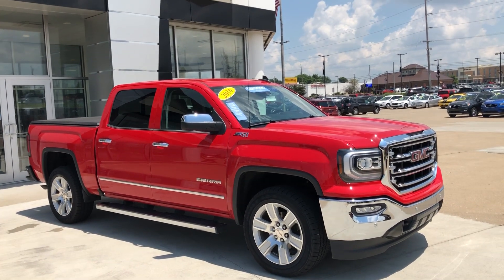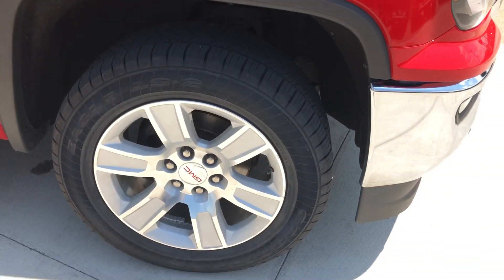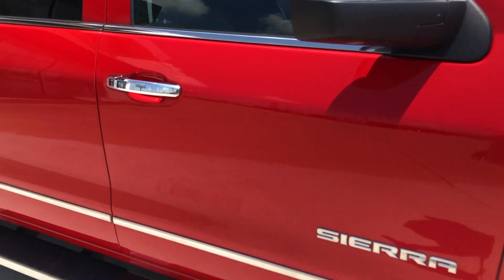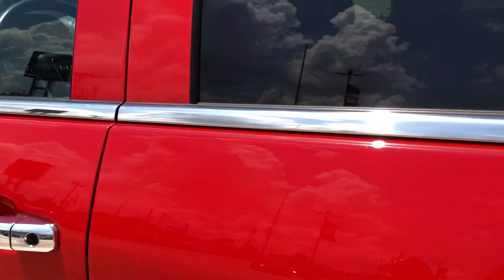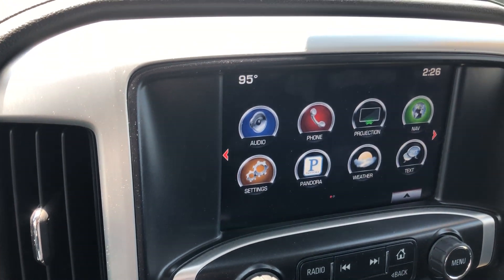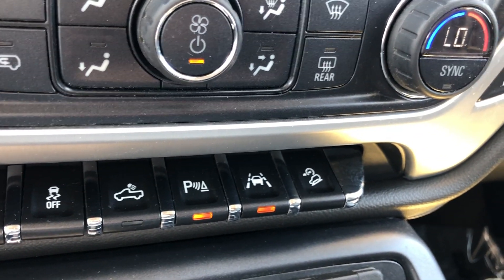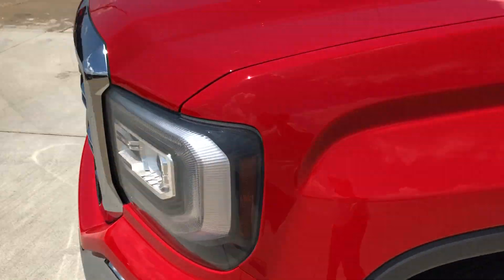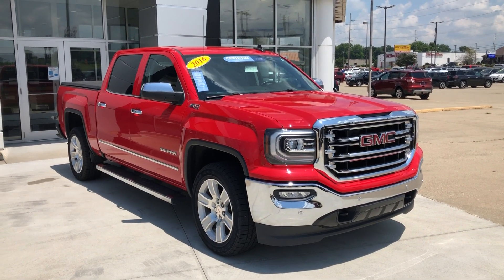[2016 GMC Sierra] Walkaround/Overview - (Stock T10019A)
We're open,
Monday-Friday 8AM-8PM
Saturday 8AM-5PM

-   626 Kimmell Road Vincennes IN 47591 US   -